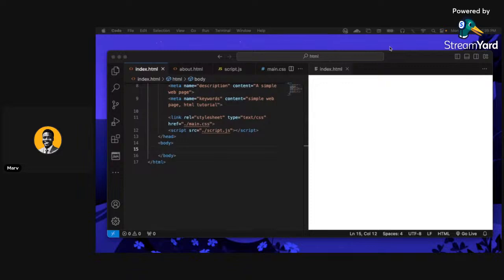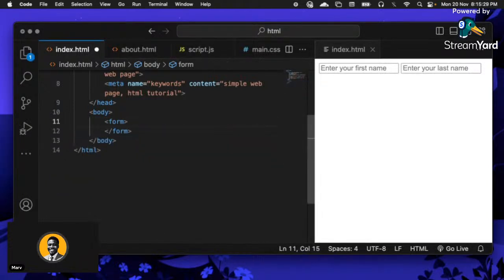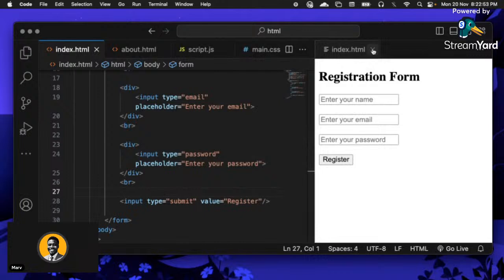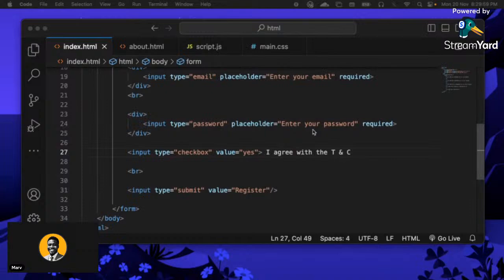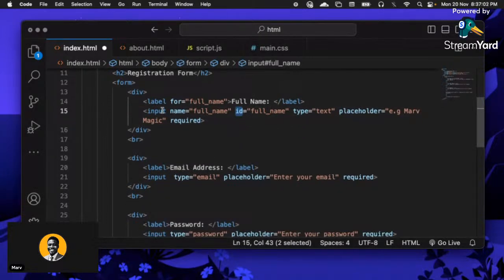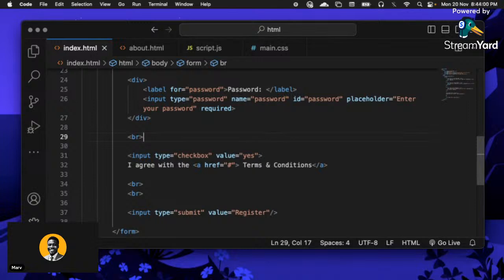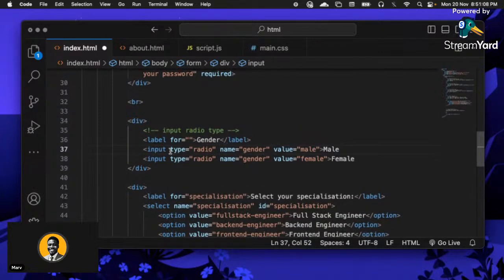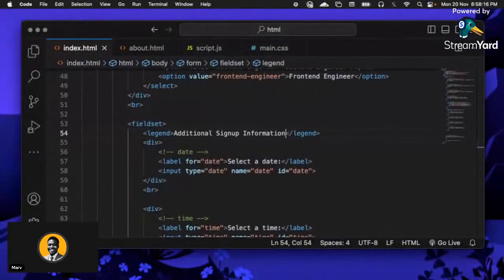5. HTML Forms and Input (Class 1)